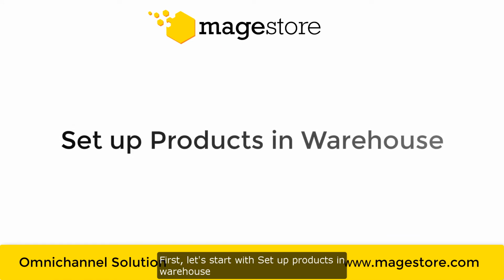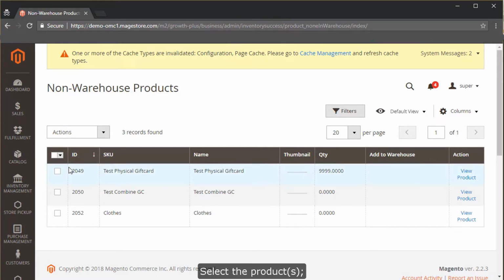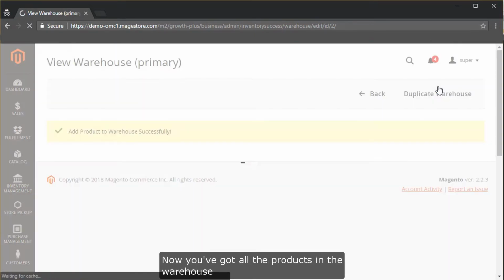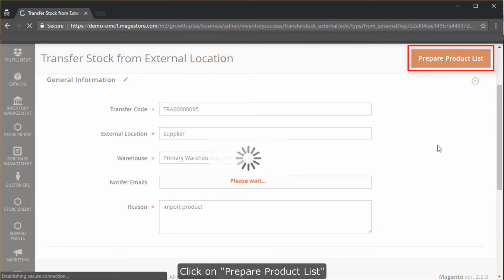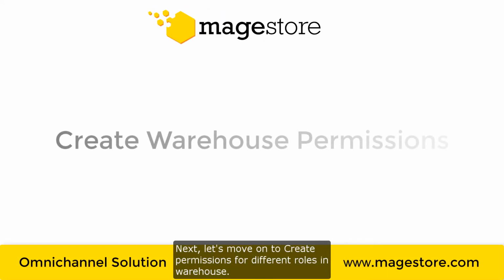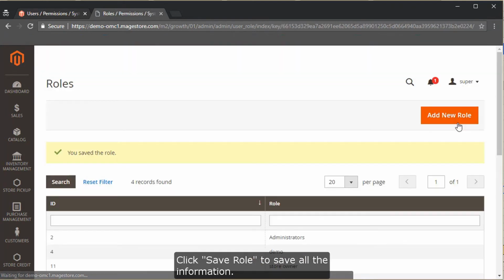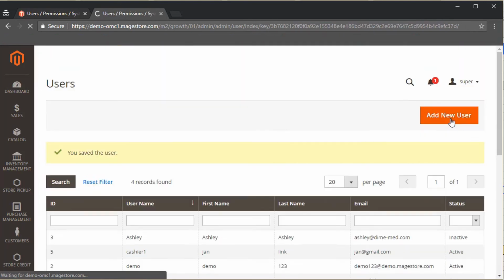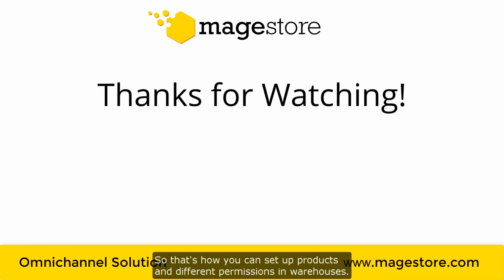Magento 2 Inventory Management: Multi Warehouse & Permission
Magento 2 inventory management solution by Magestore. Explore how to set up products in warehouses as well as create permissions for different warehouse roles.

00:43-02:15: The first way: Import Non-warehouse products
02:15-03:33: The second way: Transfer from External
03:33-05:58:  Create permissions for different roles in warehouse

This is a demo of a discontinued product. For the latest Magento Inventory Management Solution from Magestore, please